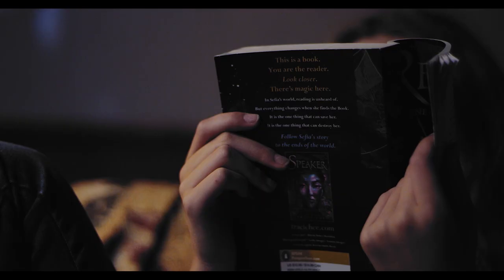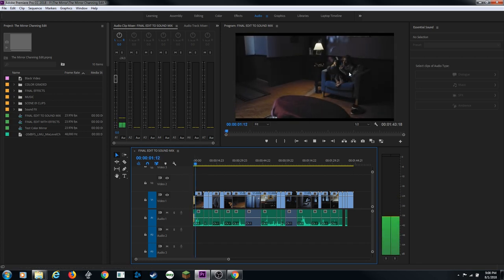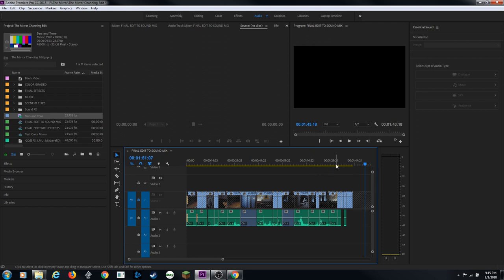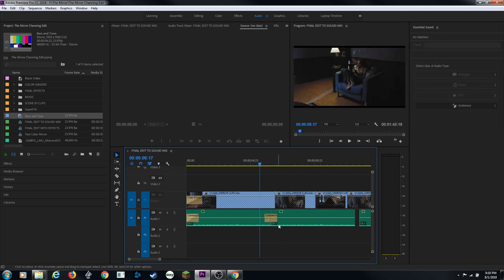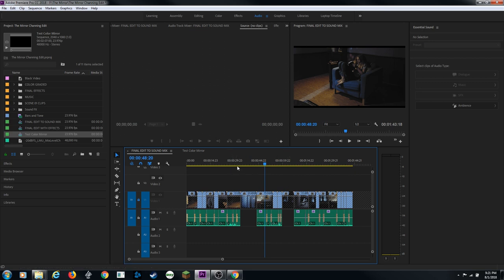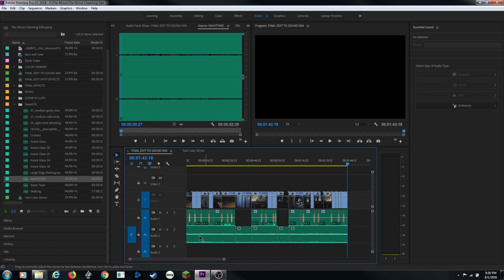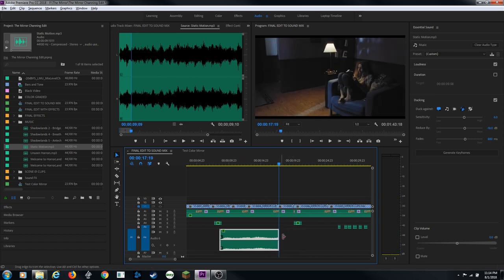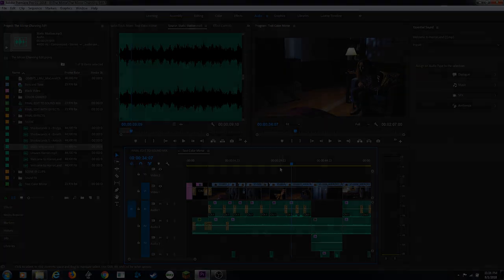E36 - The Essentials Sound Panel (Sound Mixing) - Tutorial for Adobe Premiere Pro CC 2018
In this episode, I show how to do sound mixing and sweetening in Premiere Pro with the essential sound panel.